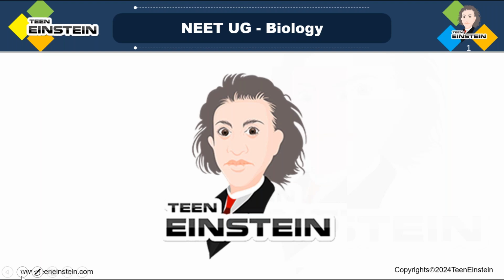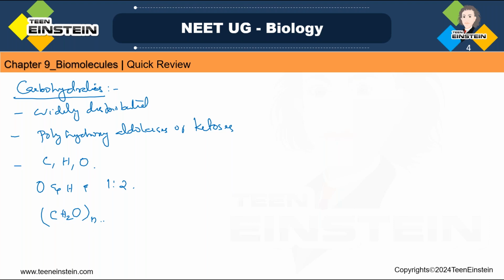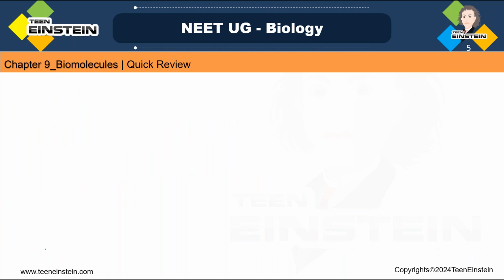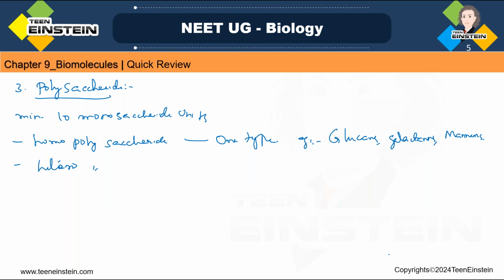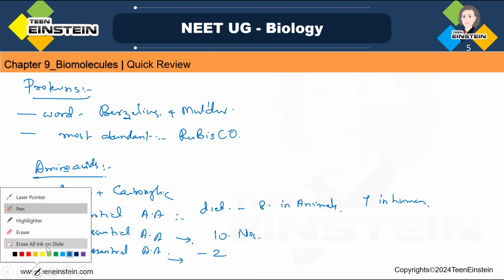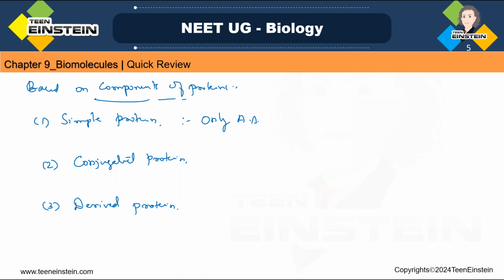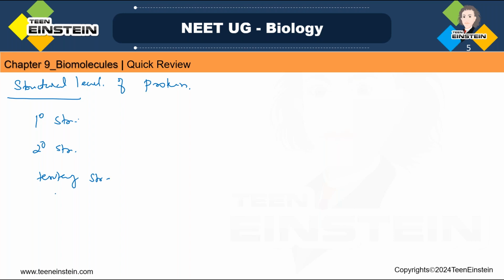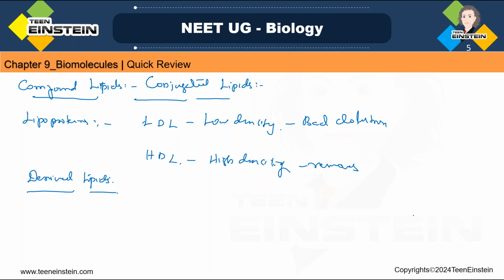TeenEinstein| NEET Biology 2024 | Chapter 9| Biomolecules | Carbohydrate| Protein| lipids| NEET Exam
Carbohydrate, Protein, lipids
Nucleic acids, Enzymes
cracking neet
neet biology
ap-biology
stem tutoring